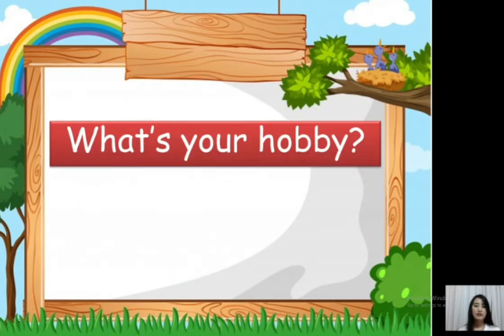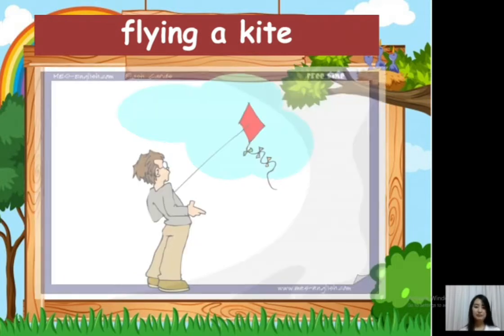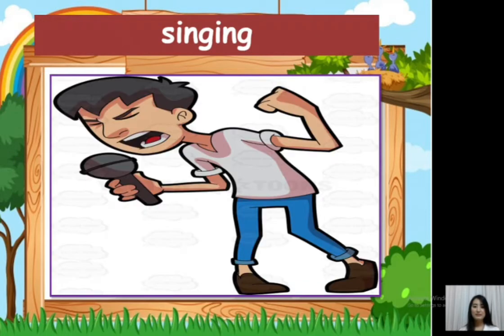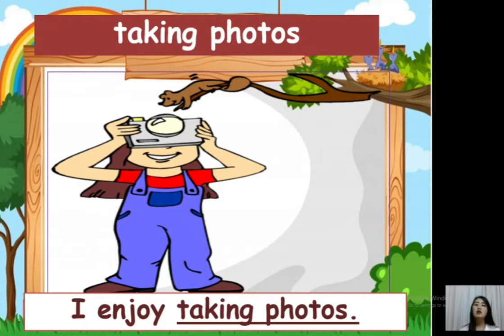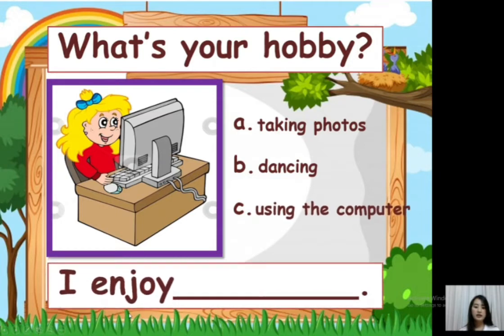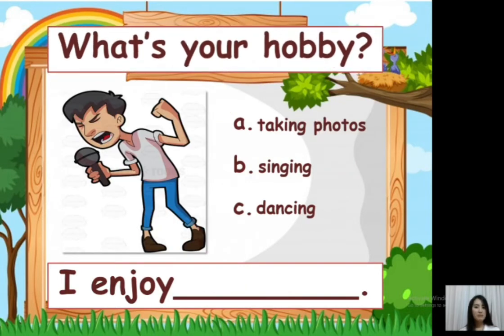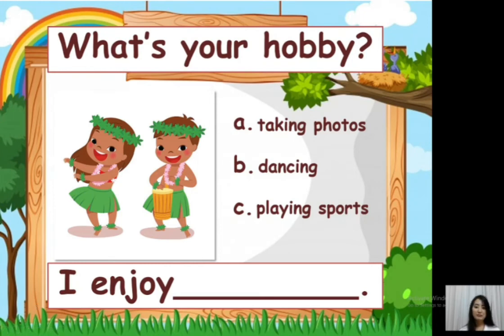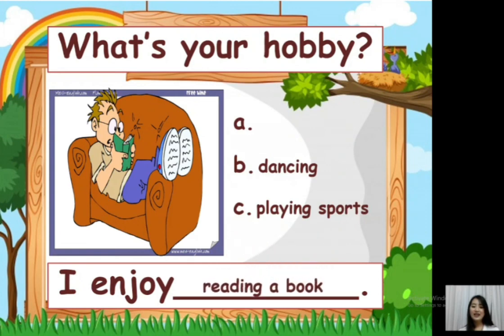ENGLISH GRADE 3(JULY_WEEK1) WAT CHALOR SCHOOL